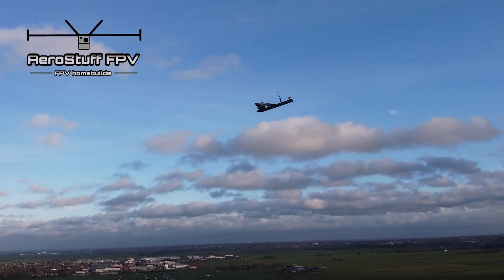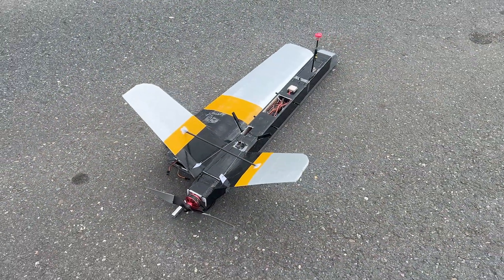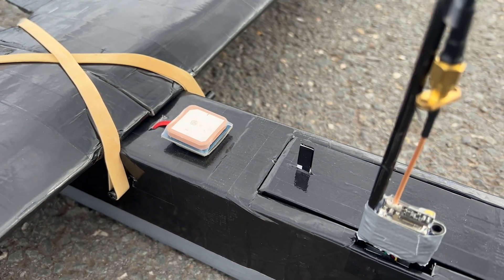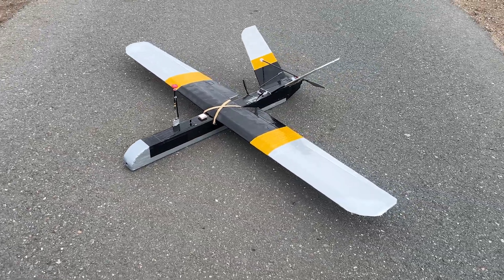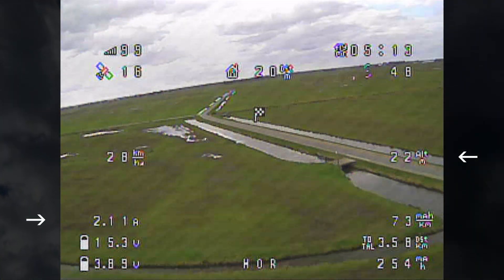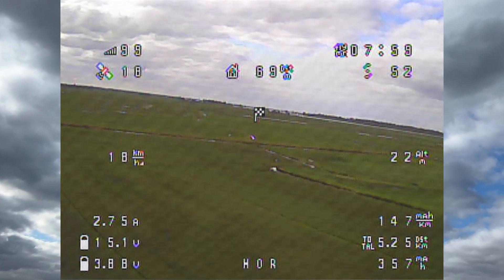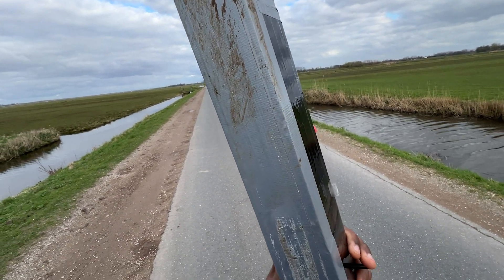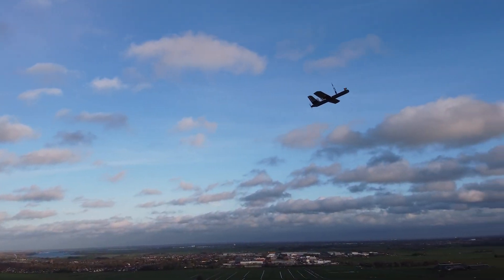V-Tail Pusher for Long Range FPV - Modifications & Flight